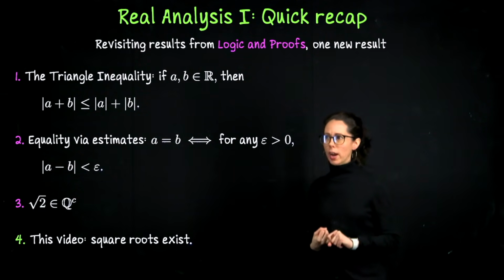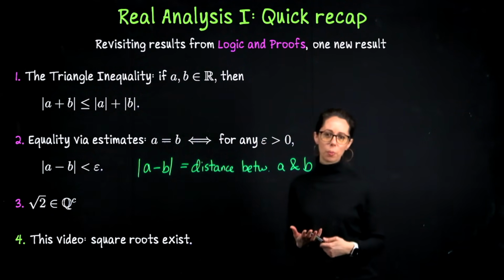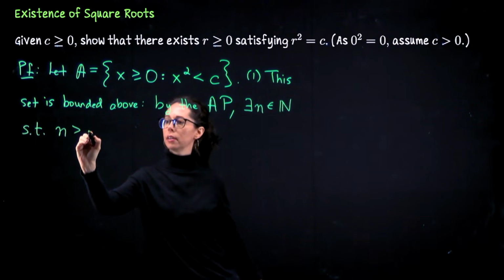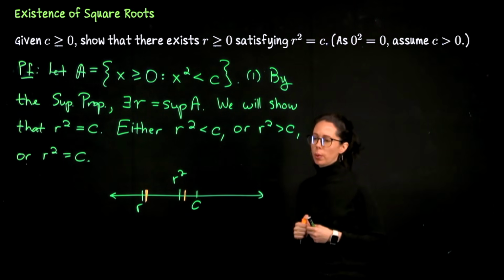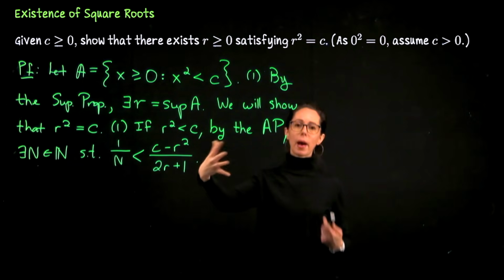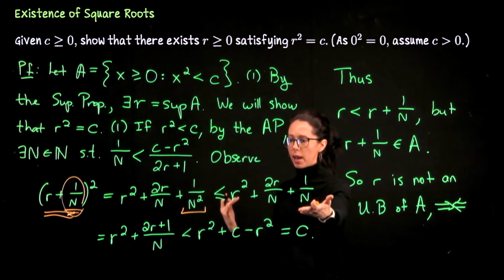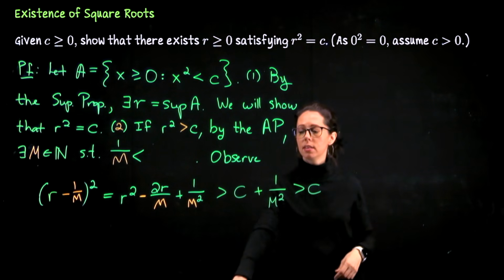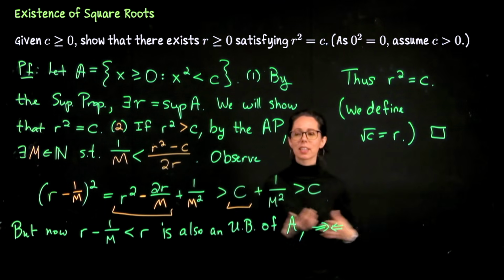Square roots exist, Real Analysis 1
I review three foundational results that are assumed throughout the course and proved earlier in the Logic and Proof Writing playlist These results appear early in a standard real analysis course and are used repeatedly in both computations and proofs.

I first recall the triangle inequality and explain why absolute values play such a central role in real analysis, particularly when establishing equality via distance arguments. I then briefly discuss the irrationality of the square root of two as a historically important example that motivates the existence of irrational numbers.

The main focus of the video is a complete proof that square roots exist for all non-negative real numbers. Using the supremum property of the real numbers and the Archimedean principle, I construct the square root of a given non-negative number and carefully rule out the alternative cases.

This lecture emphasizes proof structure, logical case analysis, and the role of foundational axioms in constructing familiar objects on the real number line.